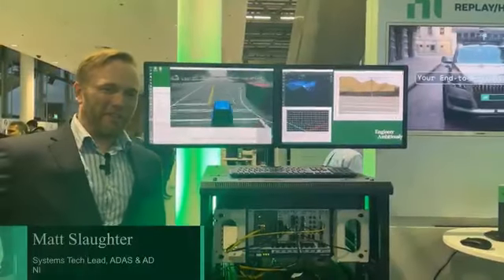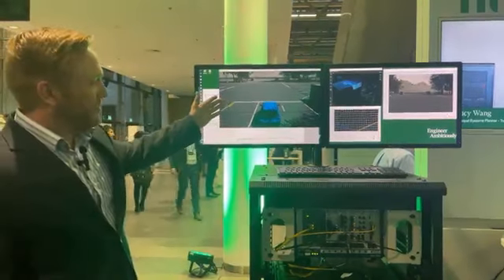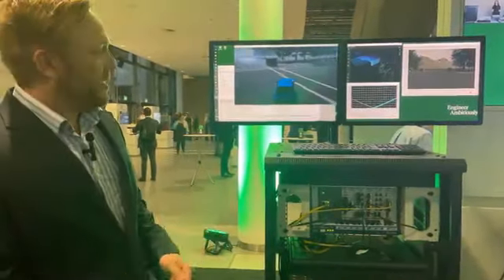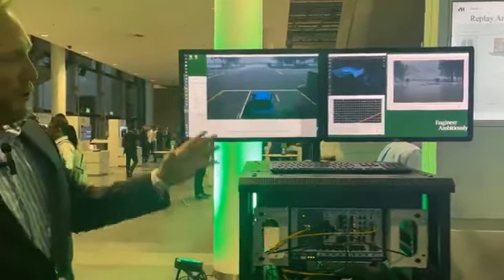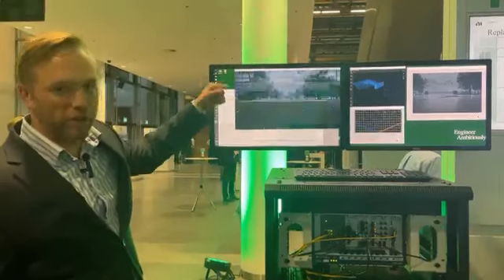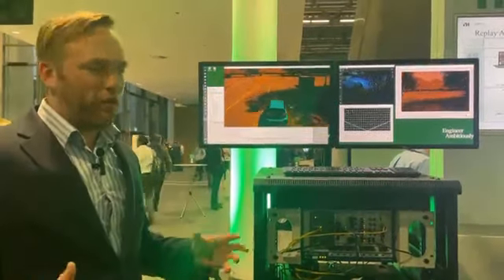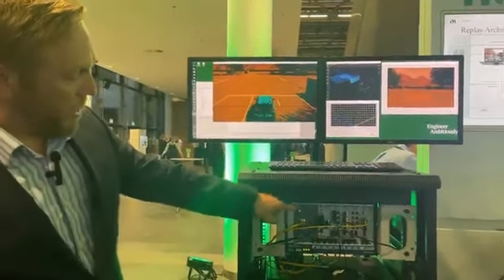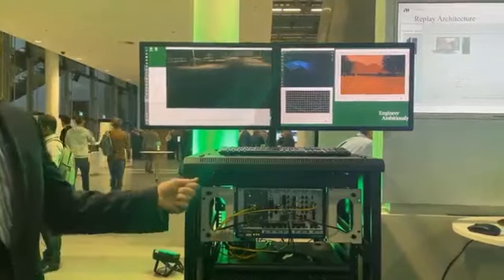ADAS & HIL demo for Self drive system.